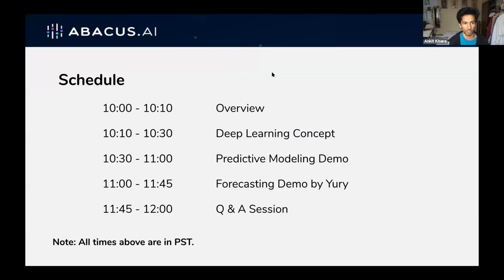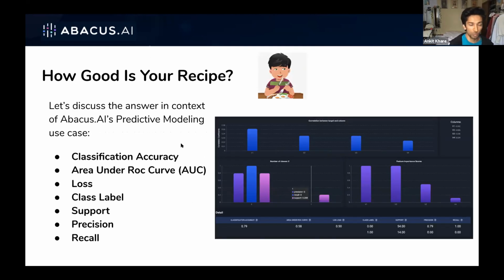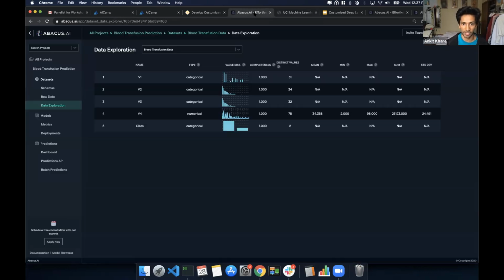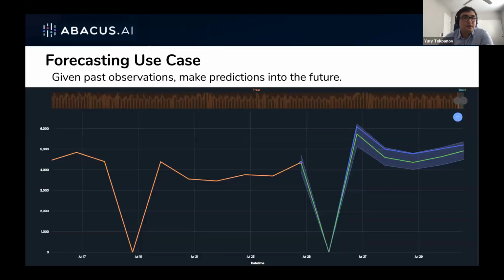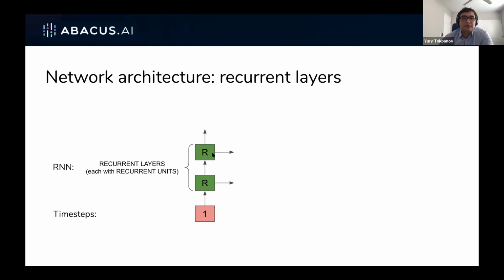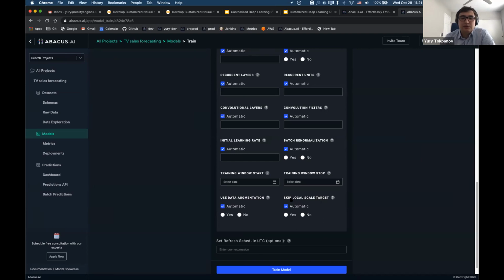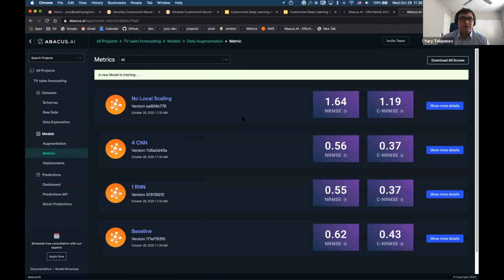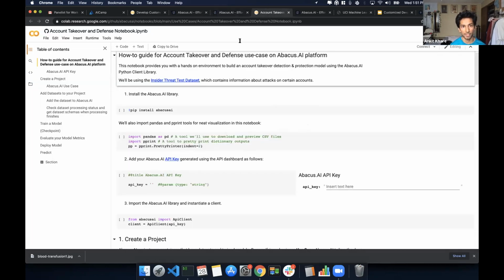Develop Customized Neural Nets - Forecasting and Predictive Modeling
In this workshop, we will discuss both theoretical concepts on deep learning, and hand-on code lab.
We will start with a technical talk on deep learning core concepts like loss functions, dropout rate, batch size, learning rate, and etc...
After the technical talk, we will walkthrough a hands on code lab where we will cover how to develop, deploy, tune your custom neural nets. Create your custom neural net by setting those options and optimizing for your domain.